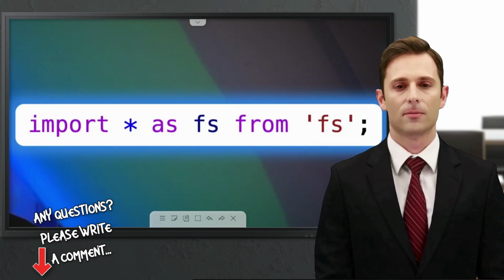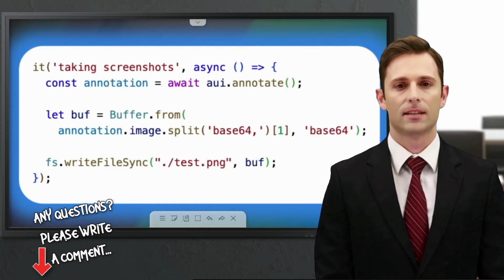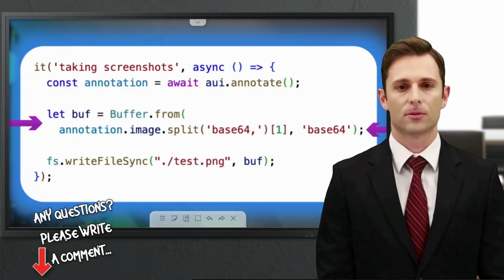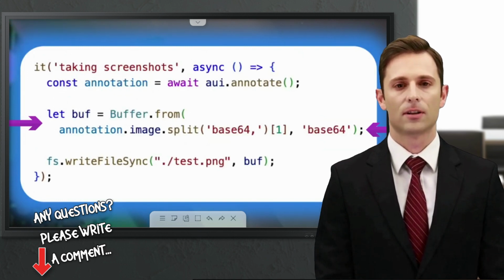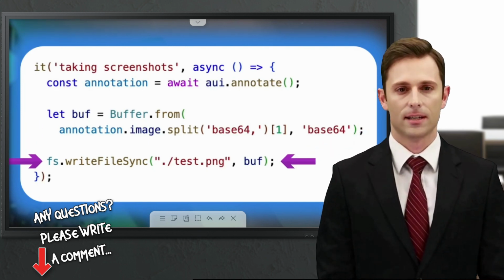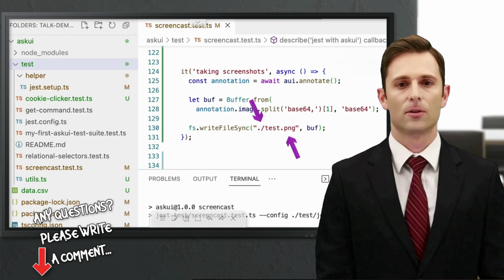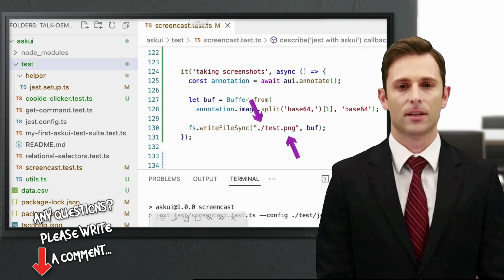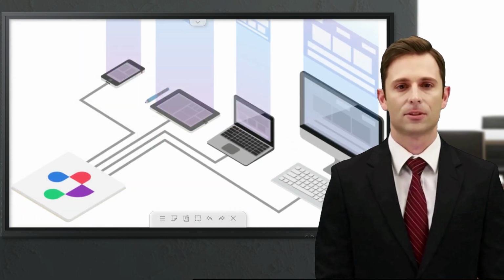📸 AskUI Screen Shots: Capture The Magic In Real Time 📸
🌟 Introducing the Ultimate AskUI Studio Mastery: Elevate Your Skills with Nucida Training! 🌟

Step into a world of limitless possibilities with our exclusive Nucida training session – designed to amplify your AskUI Studio expertise like never before. If you're yearning to seamlessly capture every vibrant moment and unlock the true potential of this cutting-edge tool, you're in for an exhilarating treat.

📸 Elevate Your Execution: Capture the Magic in Real Time 📸

Are you ready to embark on a journey of empowerment? Imagine having the power to freeze time and immortalize your AskUI Studio experience with captivating screenshots. Whether you're documenting your progress or seizing the momentum of those dynamic moments, our enlightening video is tailored precisely to satiate your thirst for knowledge.

🔑 Unleash Your Creativity: The Art of Annotation Mastery 🔑

Ever wished you could transform your journey into a masterpiece? With Nucida's guidance, you'll master the art of annotation levels. Craft your narrative as you navigate through AskUI Studio, whether it's conquering challenges or savoring each milestone. From every step you take to every obstacle you conquer, the spotlight is on you.

💡 Secrets Unveiled: The PNG Marvels of AskUI Studio 💡

But wait, there's more – a secret treasure trove of wisdom awaits! Delve into the heart of AskUI Studio's TypeScript magic and uncover the gateway to preserving your journey in pristine PNG snapshots. No longer confined to the realm of pixels, you'll wield the power to transform your experiences into tangible, high-quality images.

Join us on this transformative journey and harness the potential of AskUI Studio like never before. Let Nucida training be your guiding light, as you unravel the mysteries of annotation levels and master the art of preserving your moments in picture-perfect PNGs. Elevate your expertise today – your journey to mastery begins now! 💪🚀

Welcome to another Nucida training session to get more familiar with AskUI Studio. If you want to take screen shots during your execution of AskUI Studio or if you're eager to capture those dynamic moments, look no further – this enlightening video is tailor-made for you. Unlock the power of annotation levels to immortalize your journey. Whether it's after each step taken or in the face of a challenge encountered, you're in control. Yet, there's a hidden treasure trove of knowledge when it comes to saving these snapshots as pristine PNGs, and the key lies within the TypeScript of AskUI Studio.